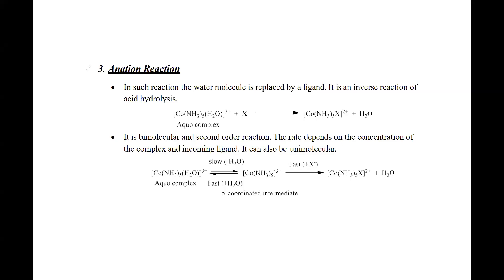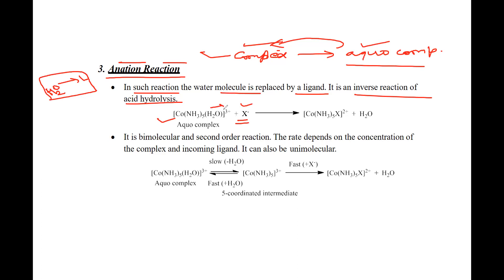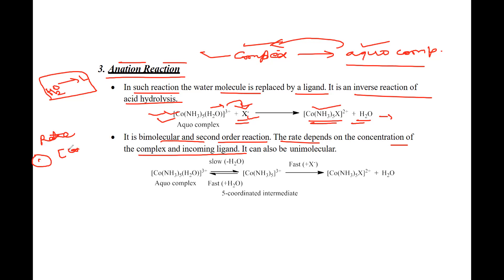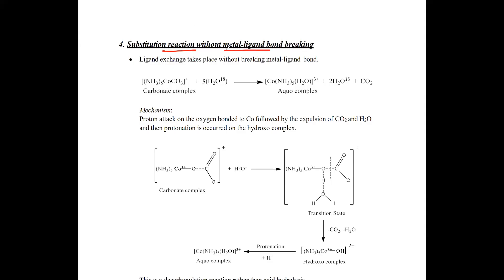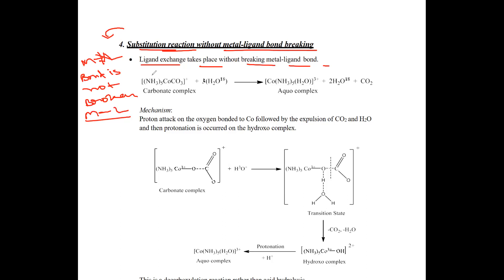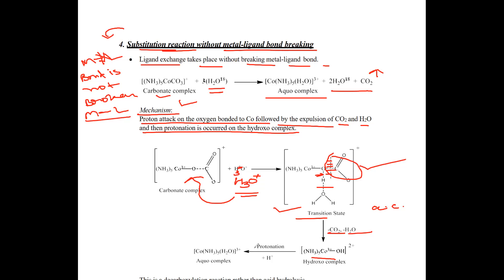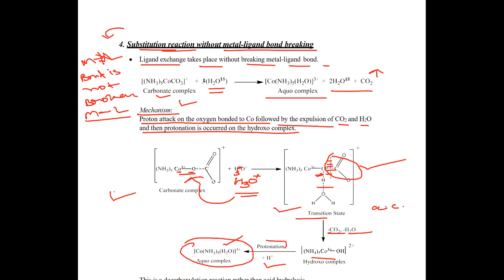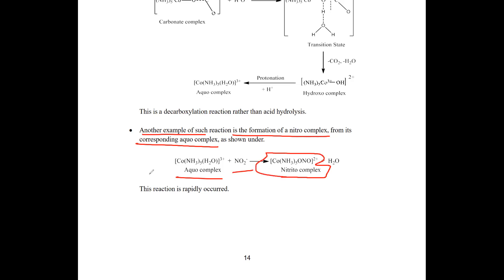Anation Reaction # Ligand substitution without Metal Ligand bond breaking # Inorganic Reaction Mecha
Inorganic Reaction mechanism
Anation Reaction
Ligand substitution without Metal Ligand bond breaking